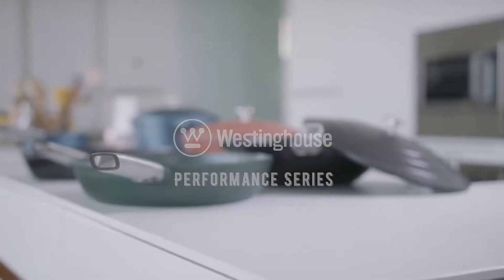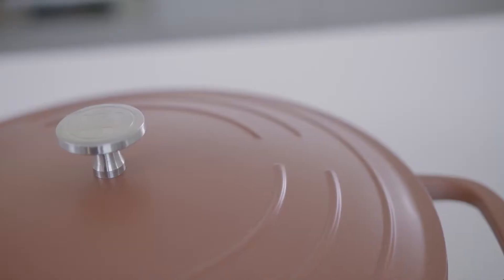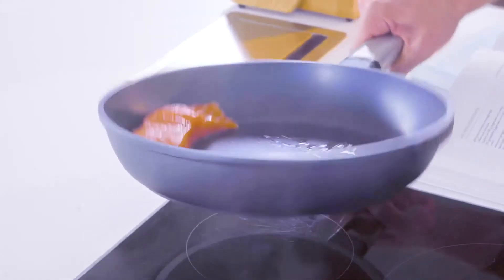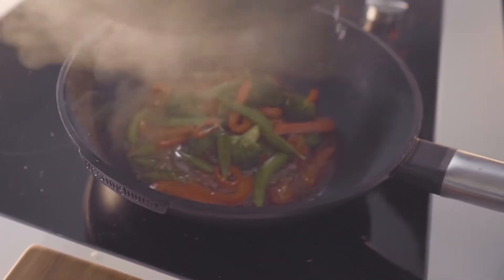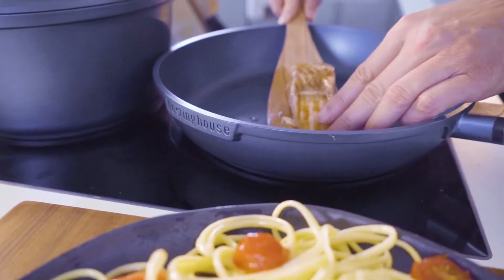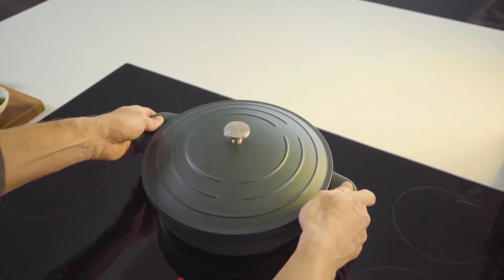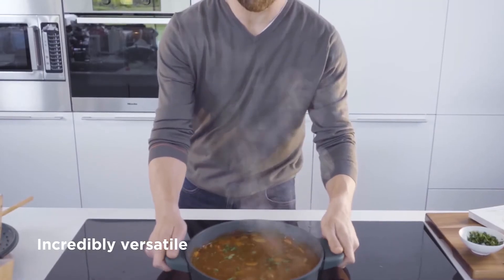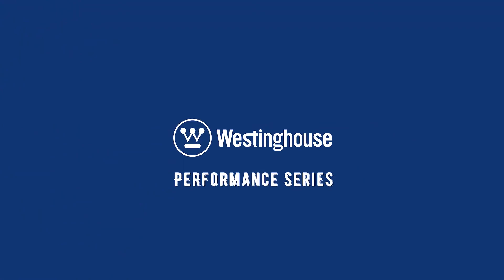Westinghouse Homeware Performance Series Cookware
We’re talking non-stick, versatile, multi-use and multi-functionality cookware that can be cleaned in seconds. We’re talking the best pots and pans you have ever used, designed and manufactured from unique materials that will perform at every meal time.

BEST NON-STICK COATING
Our multi layered, waterborne coating QuanTanium from Withford has outstanding durability and has been designed to avoid PFOA/PTFE or any harmful chemical substances.